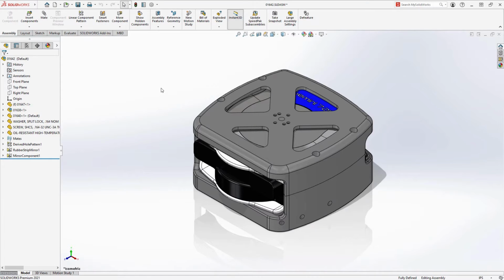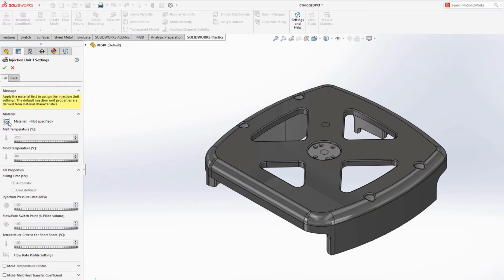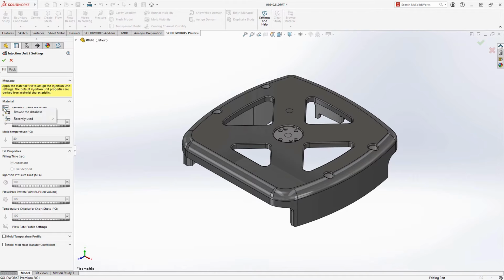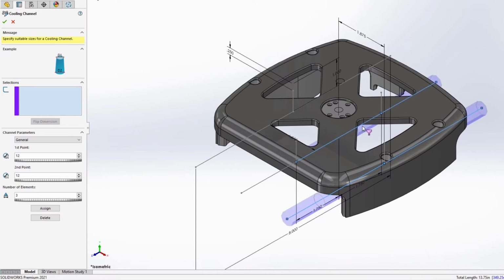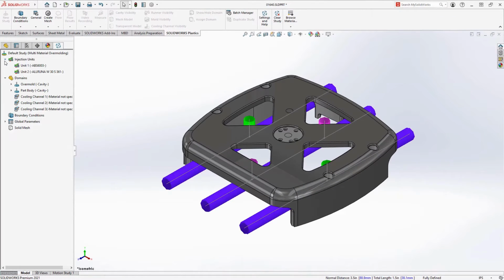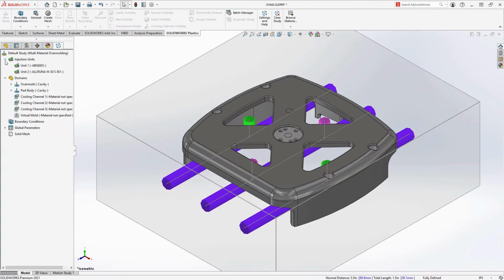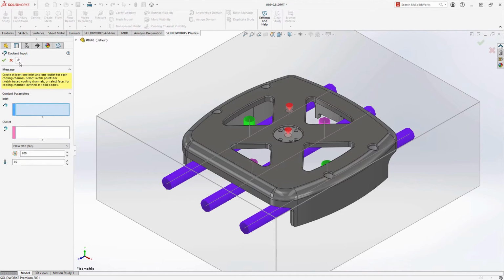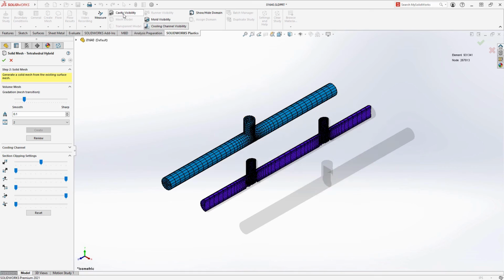Whats New in SOLIDWORKS 2021 Plastics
Novidades SOLIDWORKS 2021 Plastics

O SOLIDWORKS® Plastics oferece ferramentas de simulação de engenharia que preveem como o plástico flui durante o processo de moldagem por injeção. A capacidade de prever como o plástico fluirá permite a previsão de defeitos, assim poderá alterar a geometria do molde, as condições de processamento ou o material plástico usado para minimizar os defeitos potenciais, economizando energia, recursos naturais, tempo e dinheiro.